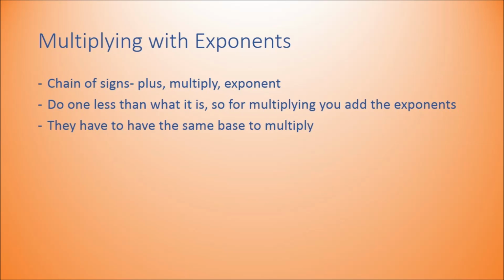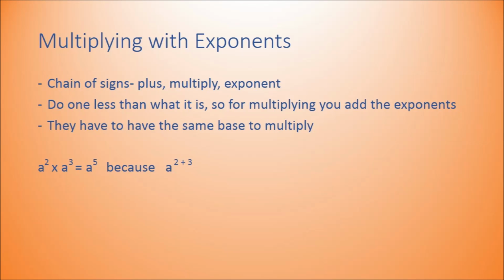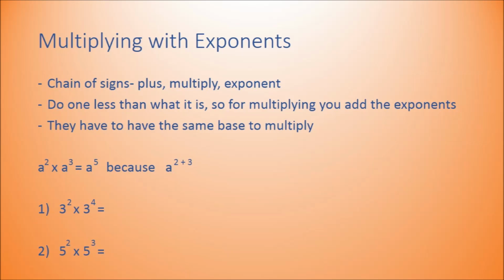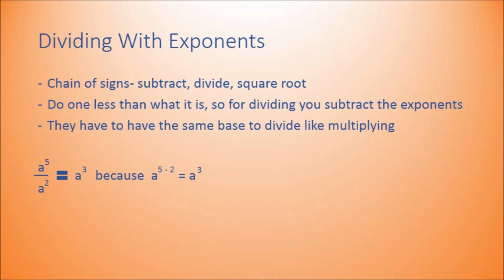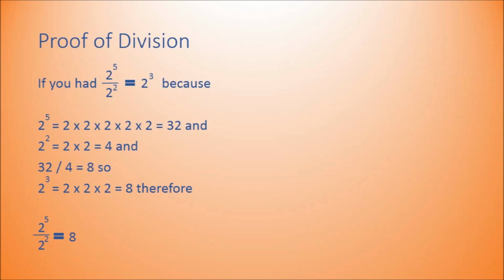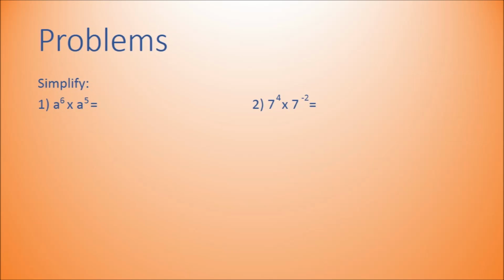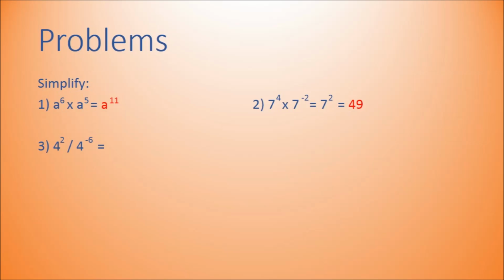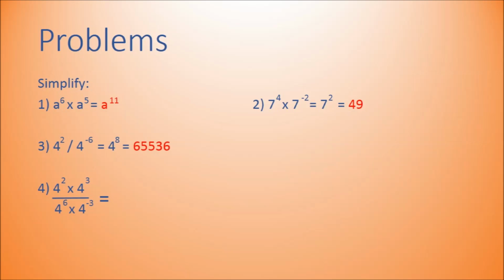Understanding Exponent Rules: Multiplying and Dividing Made Easy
This video will cover the basic exponent rules of Multiplying and Dividing Exponents. It will cover the proof, explanations, and samples for these problems.